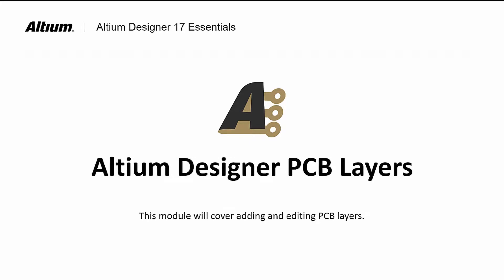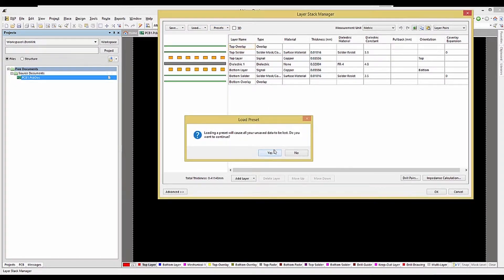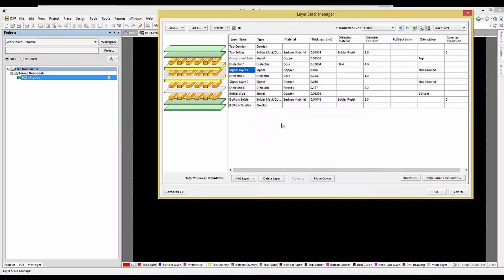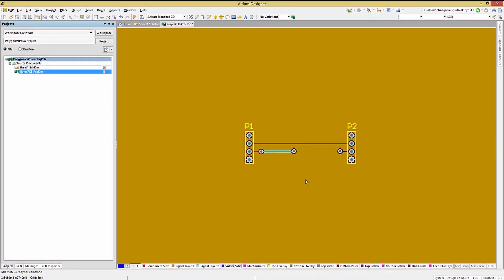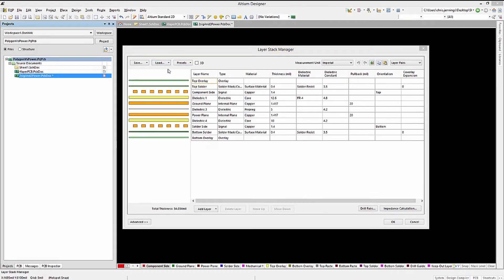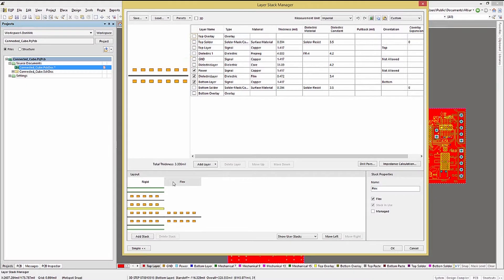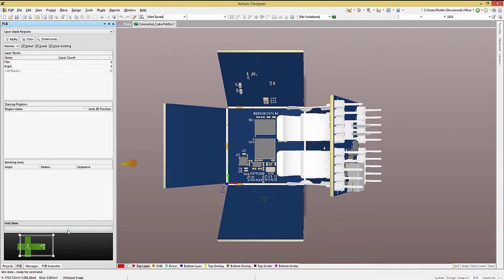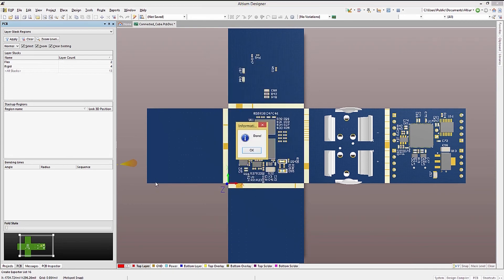Adding and Editing PCB Layers | Altium Designer 17 Essentials | Module 16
In this module we will learn how to configure PCB layers. We will briefly cover adding and editing PCB layers and explore Layer Stack Manager. We will also show you Flex/Rigid PCB displays using the Fold State option, a very useful and interactive 3D feature.

Though you may build the associated design in this module from scratch, the partial and complete sample data files are also available for download at your convenience

Module Highlights:
00:00 Introduction
00:15 Navigating Layer Stack Manager
02:03 Polygon Pour Feature
03:24 Creating Multiple Stack Layers
04:12 Interactive 3D Folding of PCB
04:45 Exporting PCB